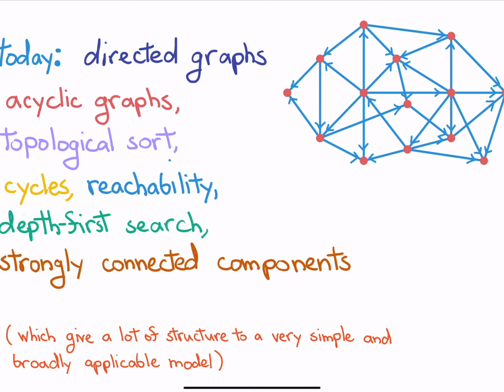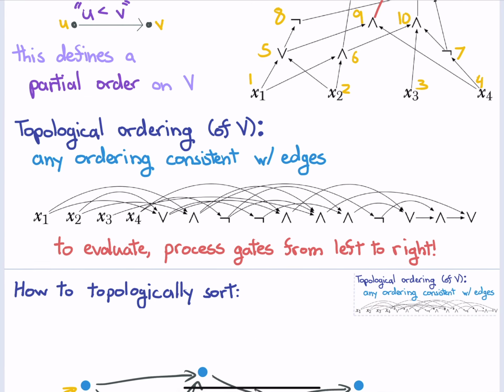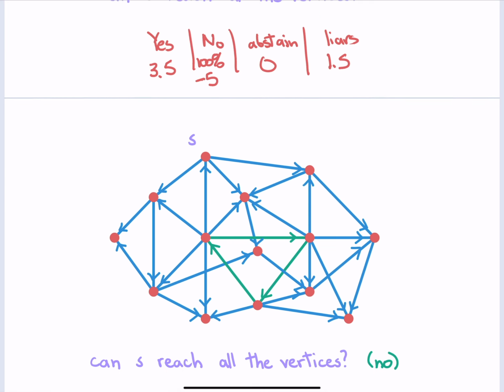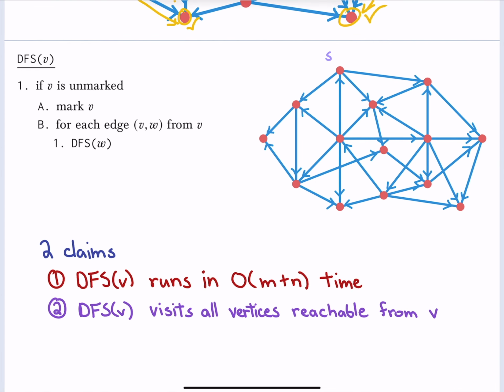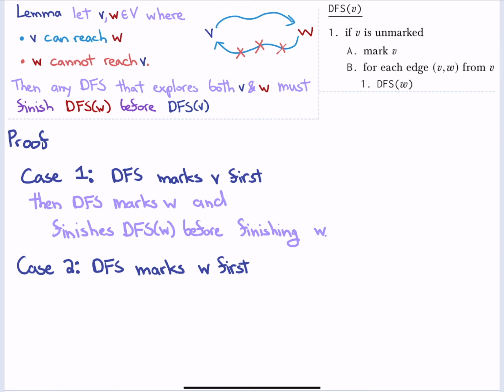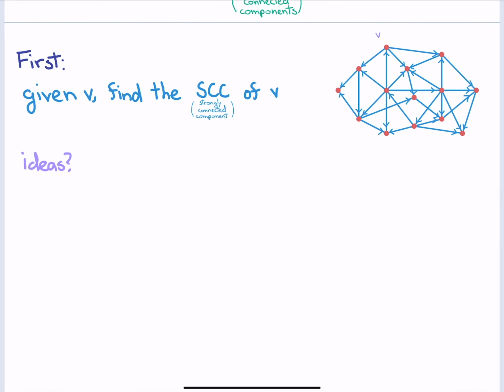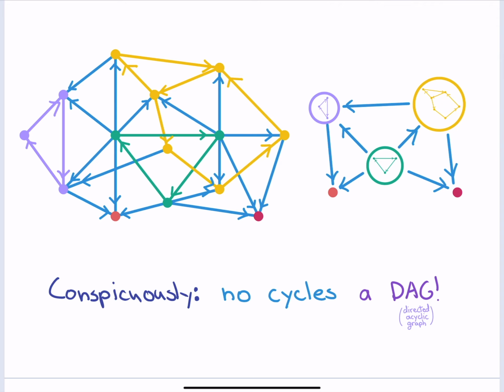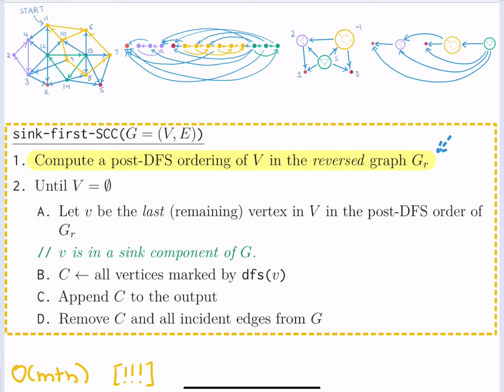Searching and sorting graphs (Fundamental algorithms, Spring 2023, Lecture 6)